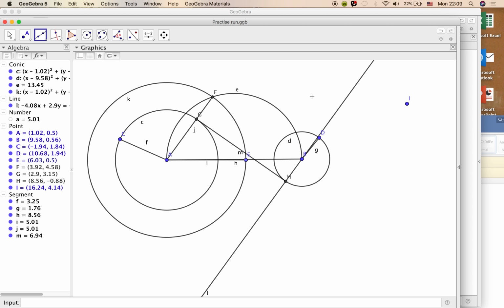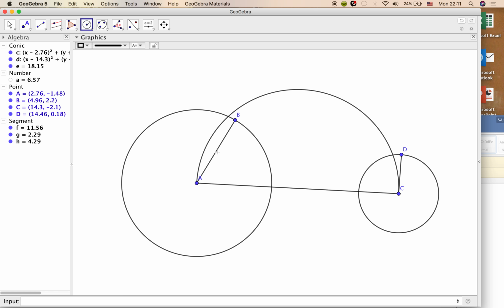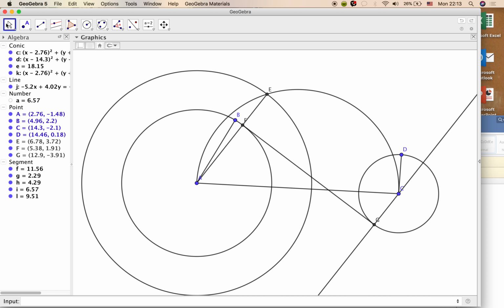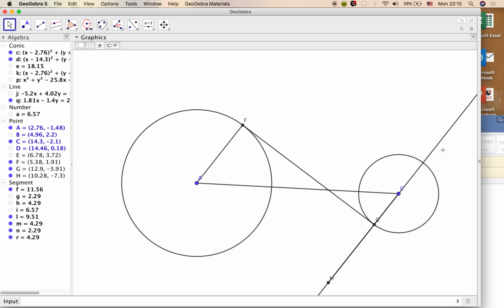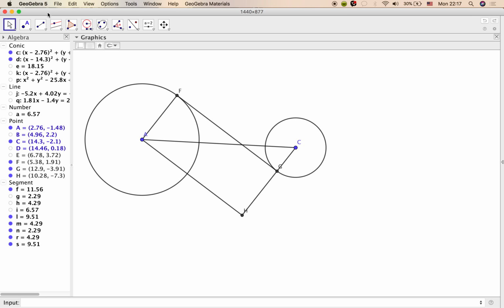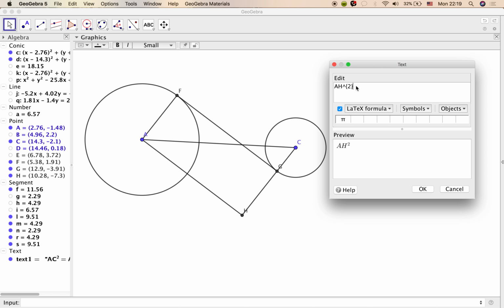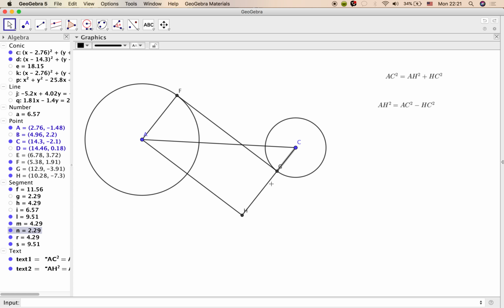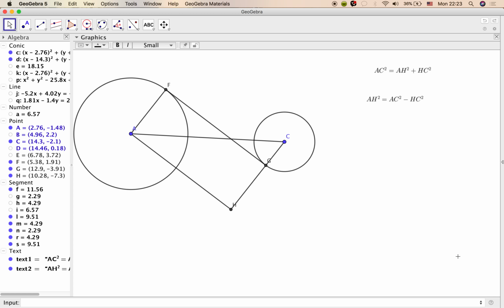Internal tangent of Two disjoint circles - Step by Step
This video is for my math class and it counts as part of my grade.